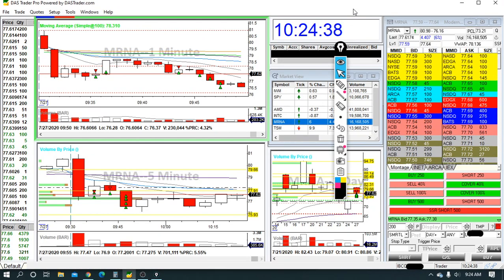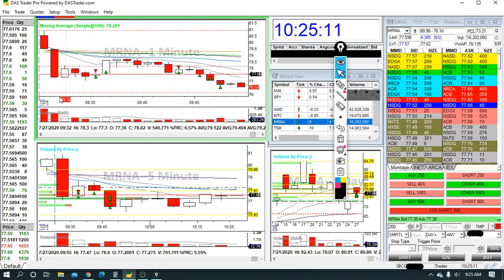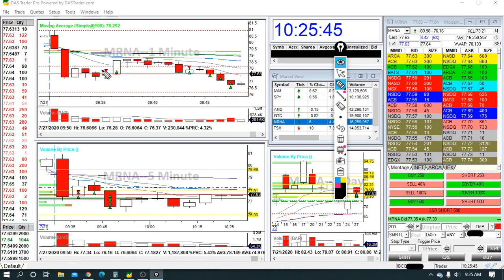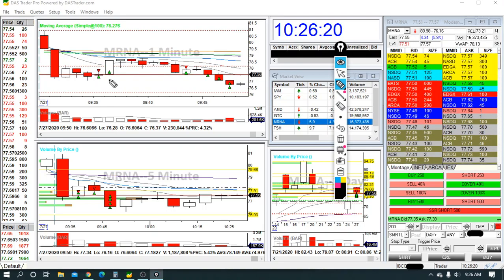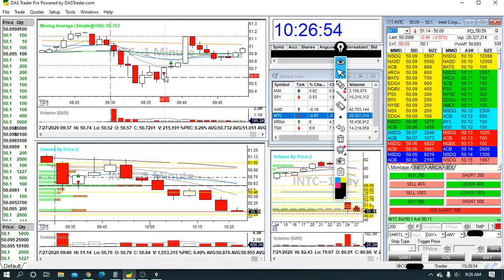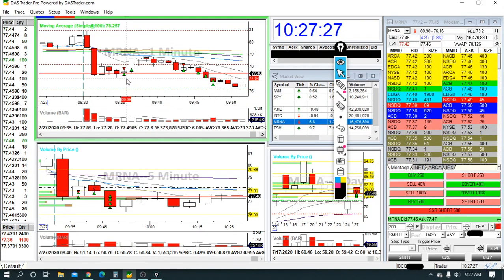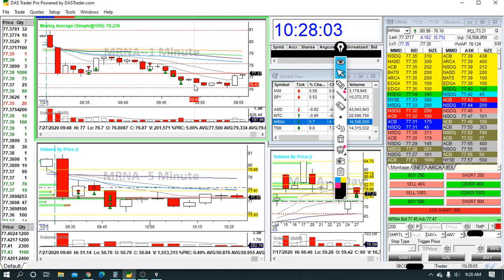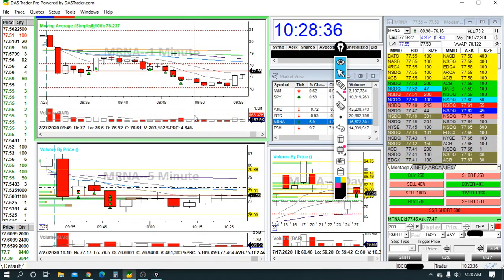Hobo Trader Day Trading Recap - Jul. 27 2020